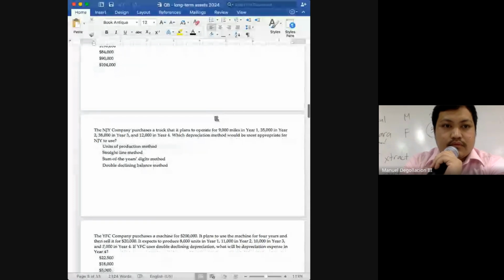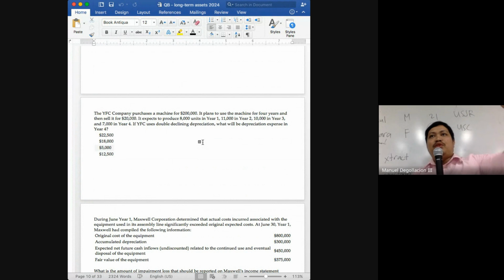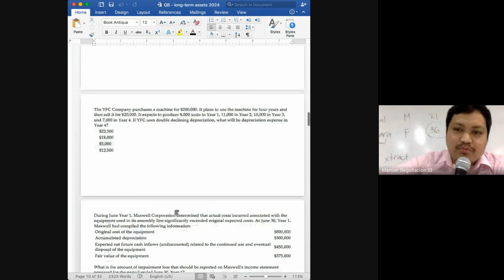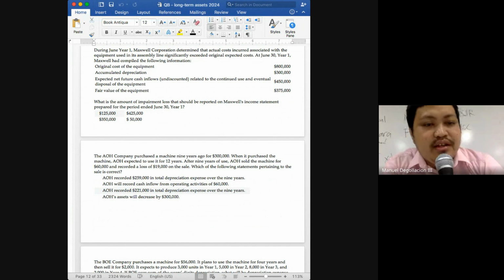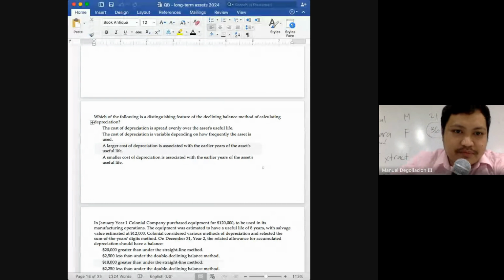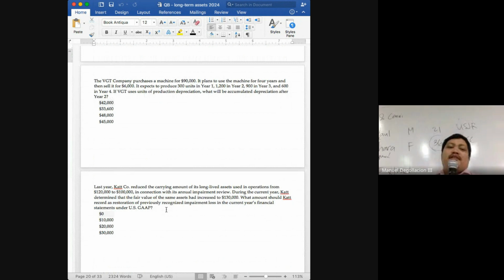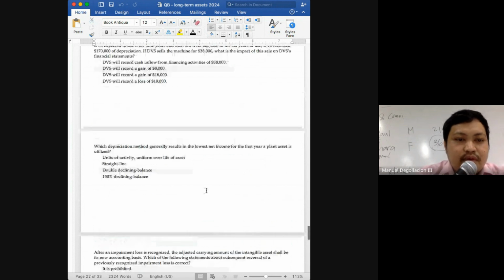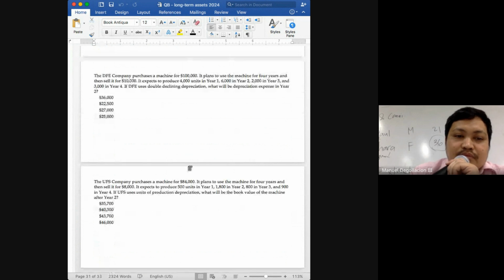CMA Review - Long term assets 2